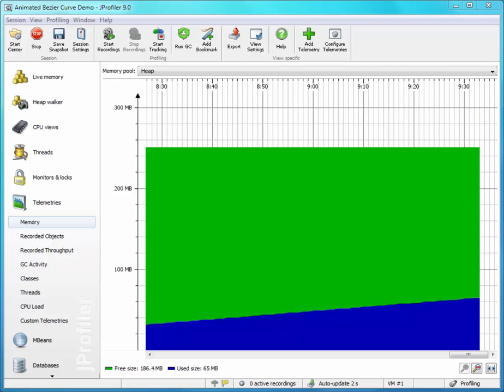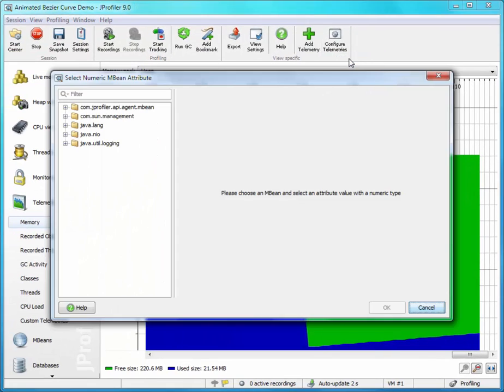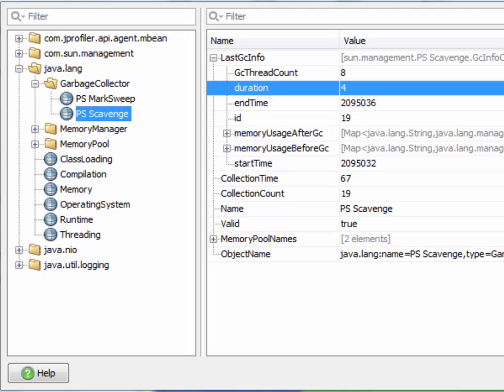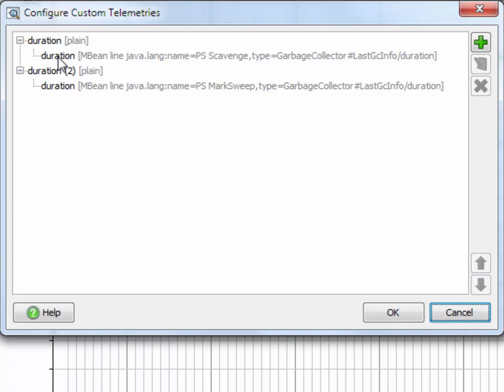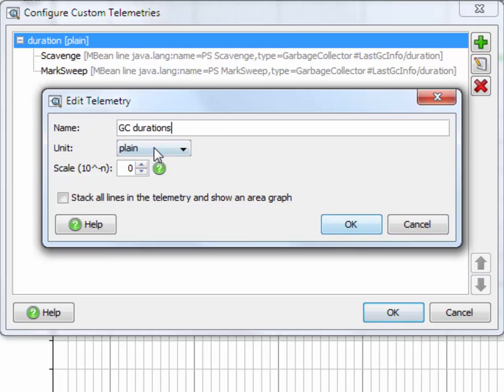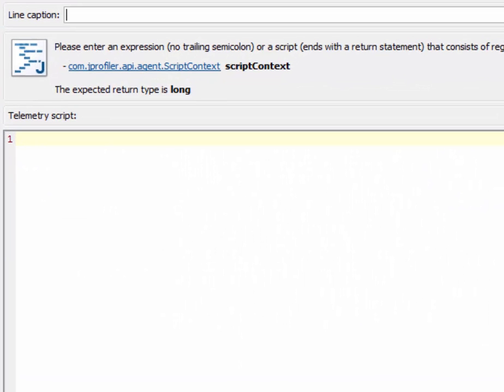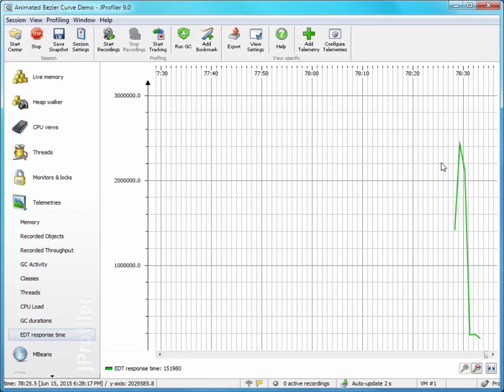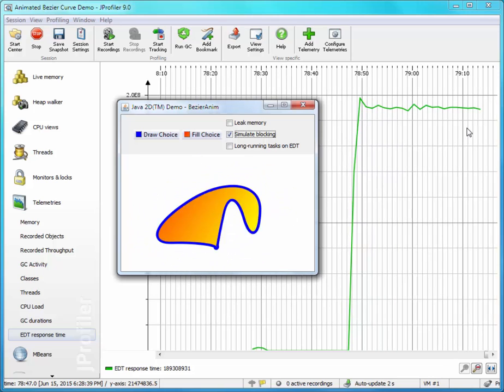Custom telemetries in JProfiler (HD)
This screen cast shows how to quickly add new telemetries to JProfiler. MBean telemetries draw their data from numeric attributes of MBeans that are published in the profiled JVM. Script telemetries are built with a script that can call static methods in the profiled code to return a value of type long. Telemetries can have multiple data lines and are persistent for the profiled session.